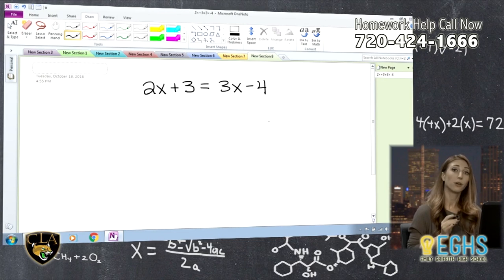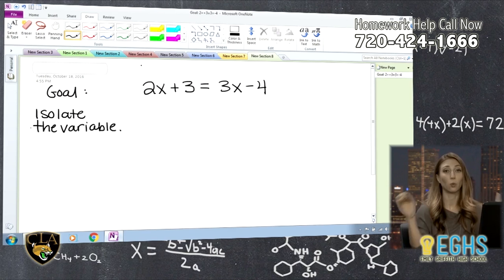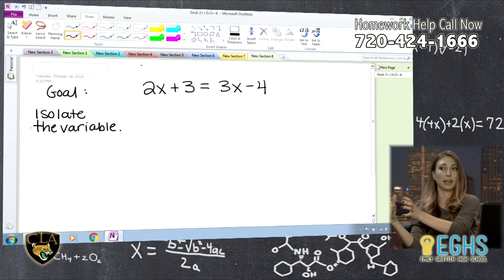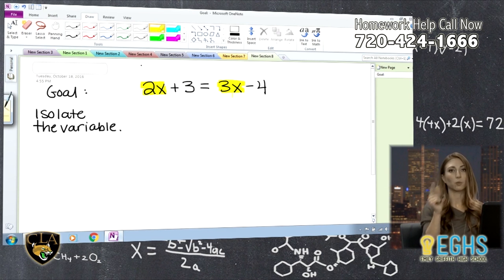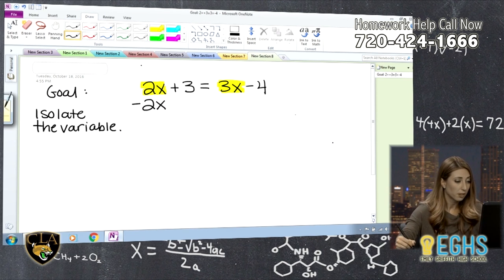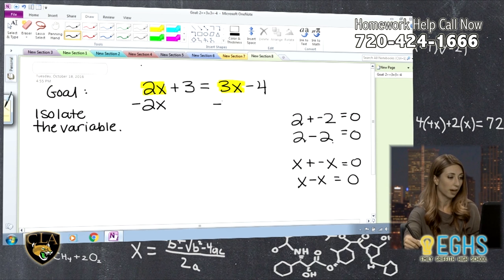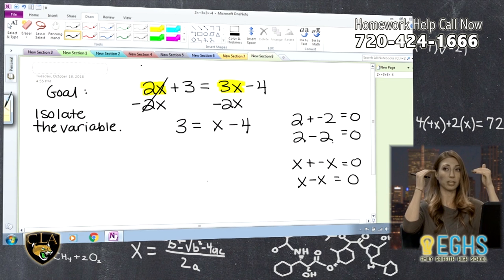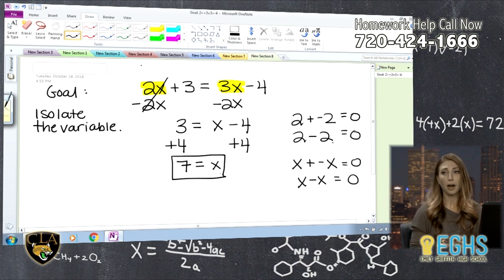What is x? [Homework Hotline 10/18/16]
What is the value of x when 2x+3=3x-4